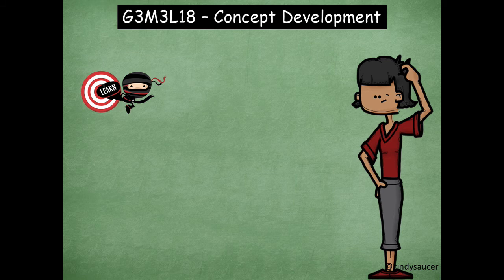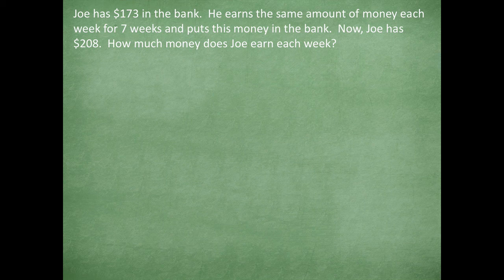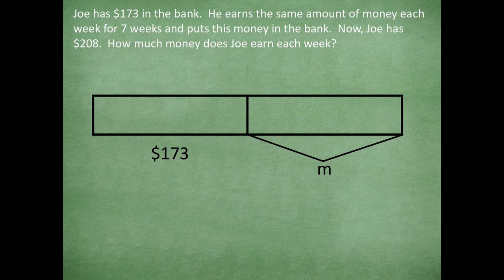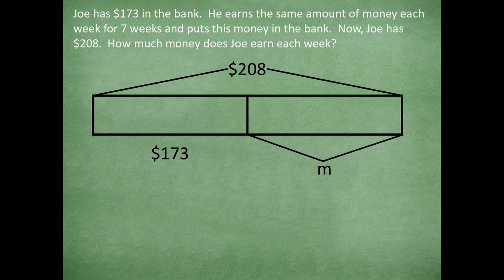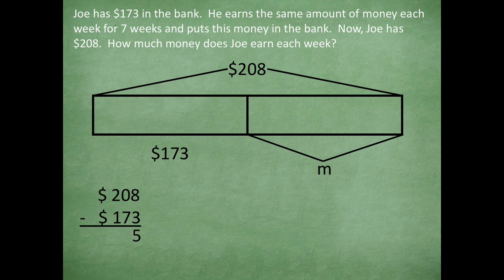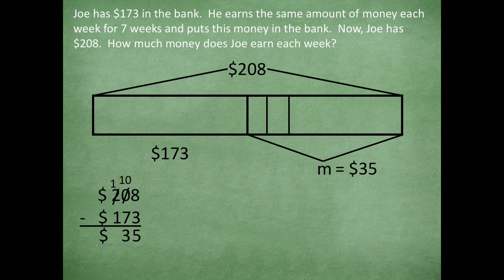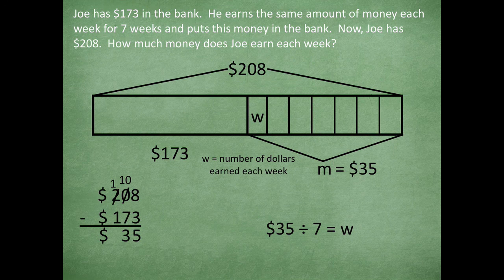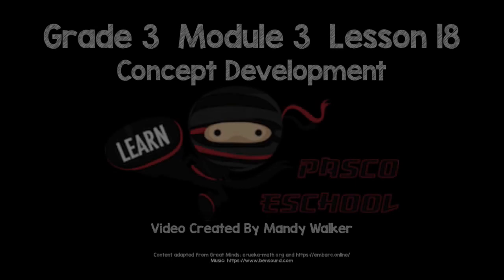G3M3L18 Concept Development